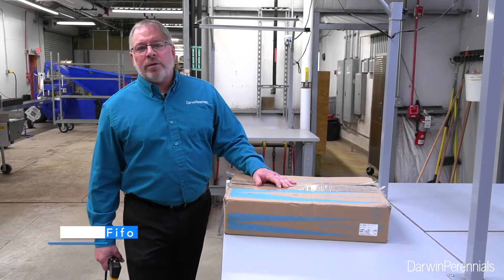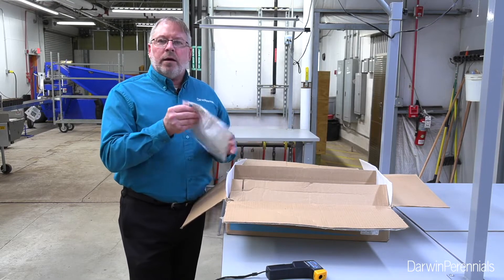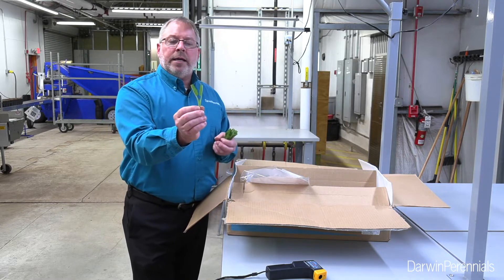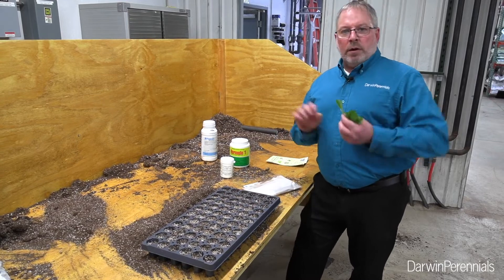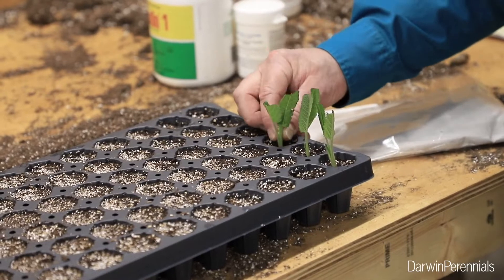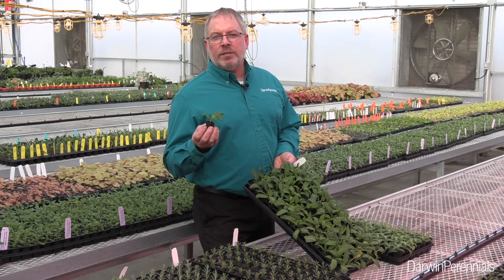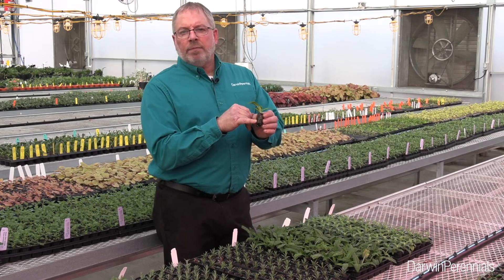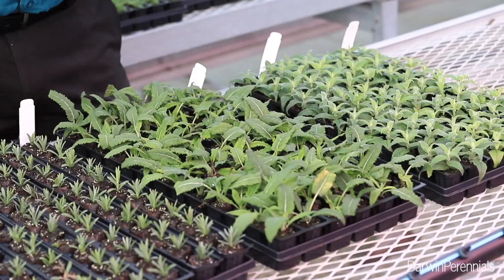Propagation of Salvia 'Blue by You' (ENG)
0:00 Introduction
0:06 with Darwin Perennials
1:43 Sticking Cuttings
3:00 In Propagation